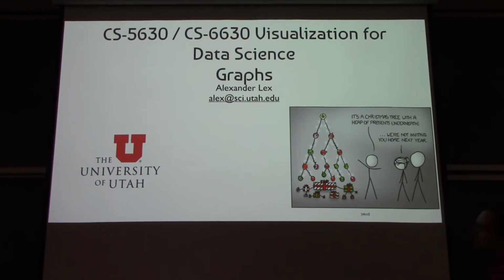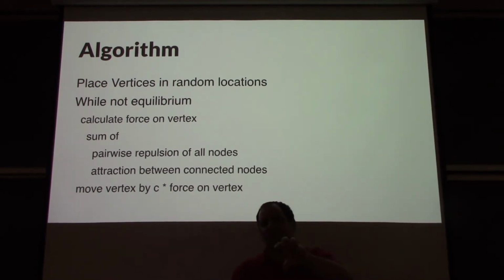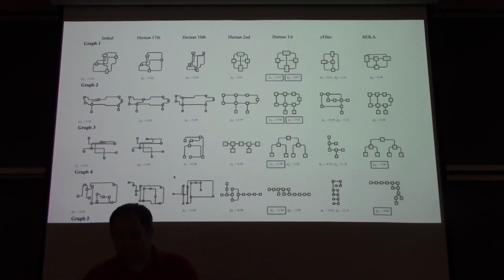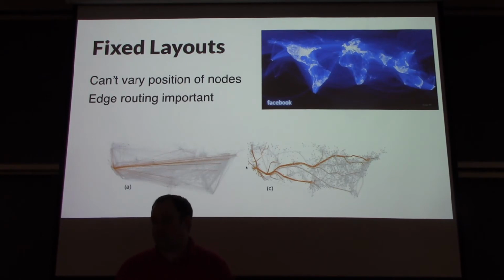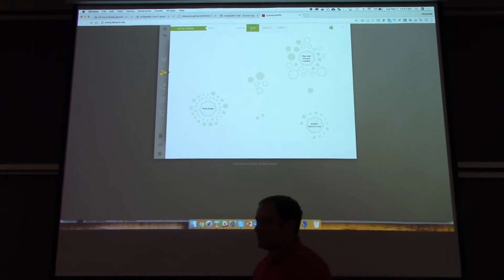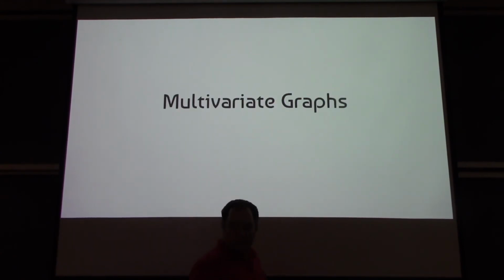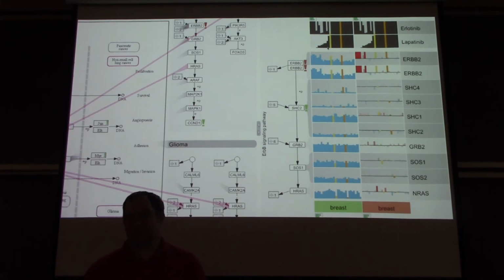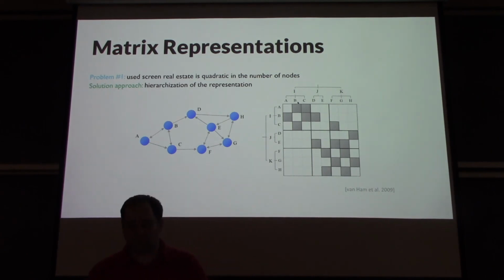Visualization for Data Science- CS-5630/6630 - Fall 2017- Lecture 17